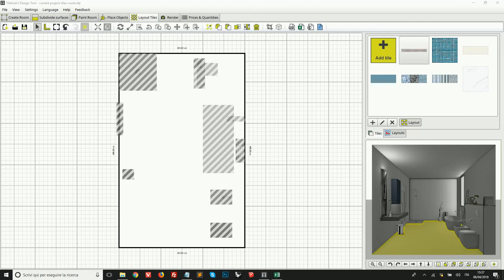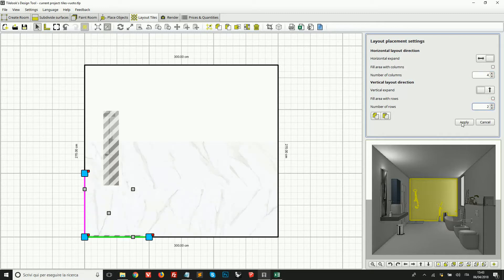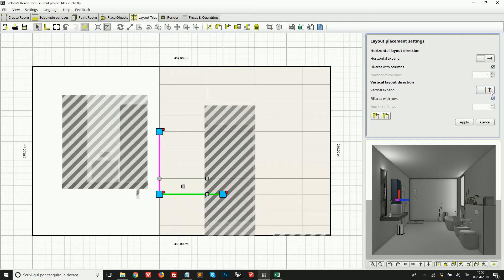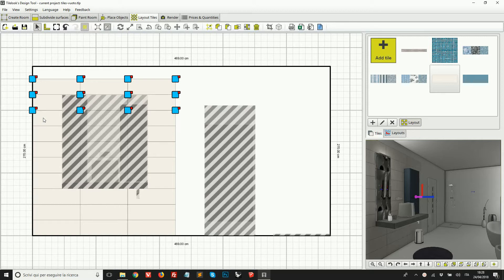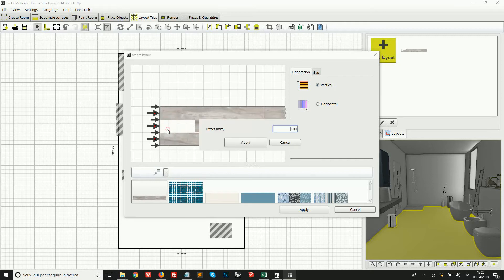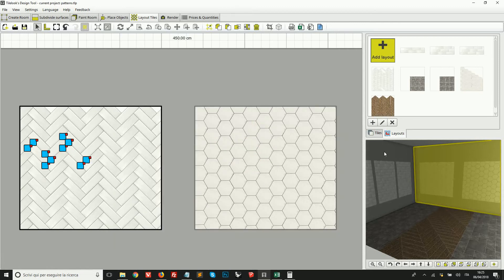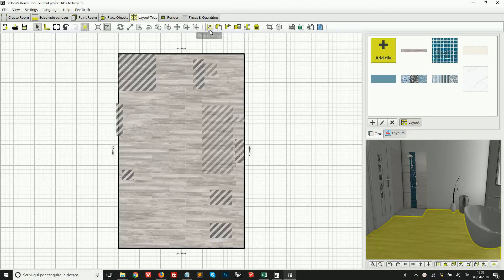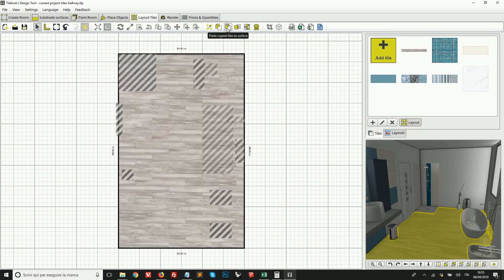Design any flooring, covering or tile layout with Tilelook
This video shows how to layout flooring and coverings in the design tool and create any kind of tile pattern, using thousands of authentic products on Tilelook.